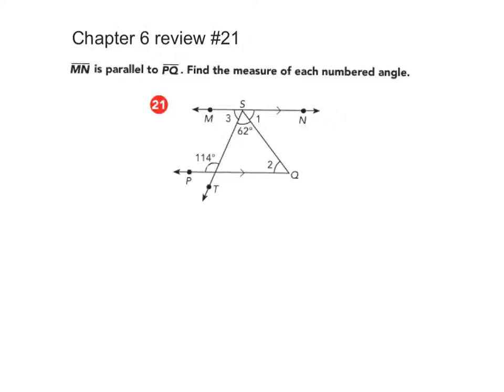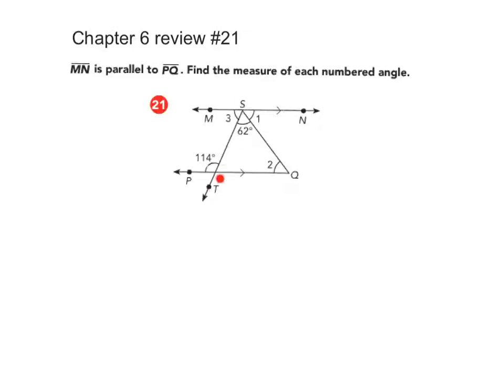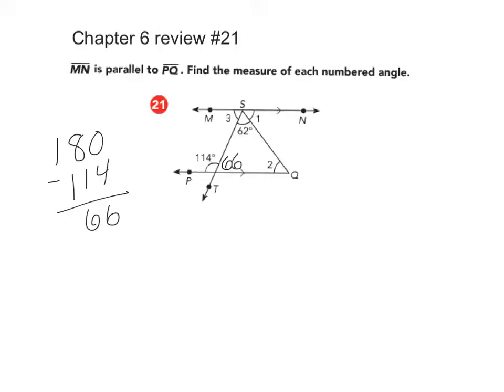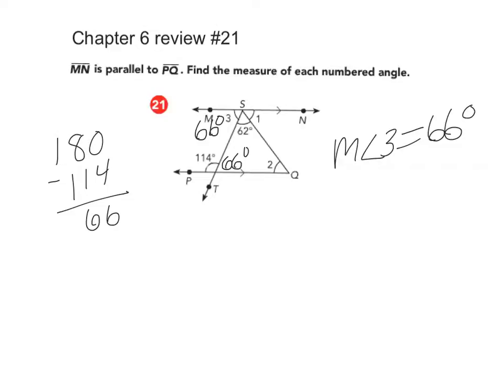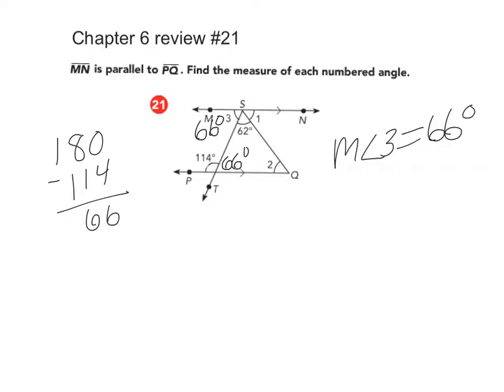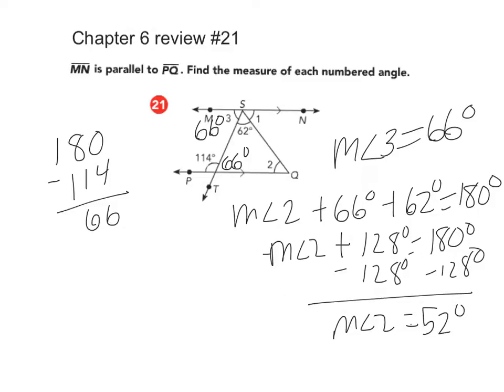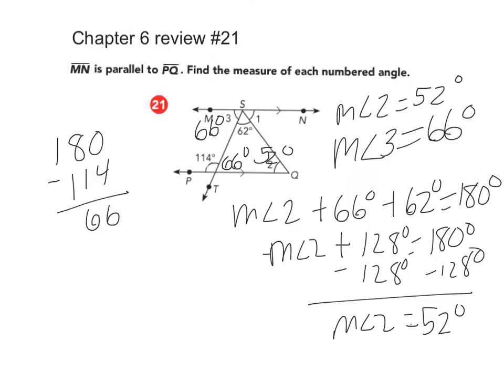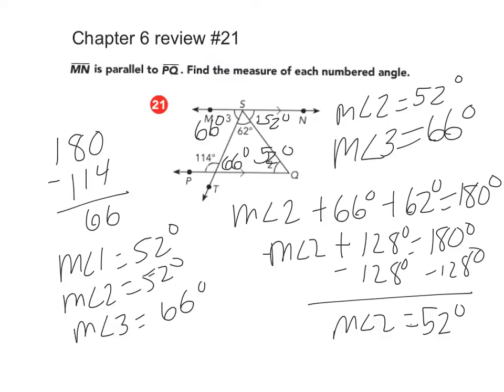Chapter 6 review #21